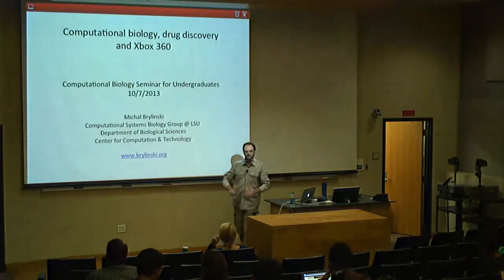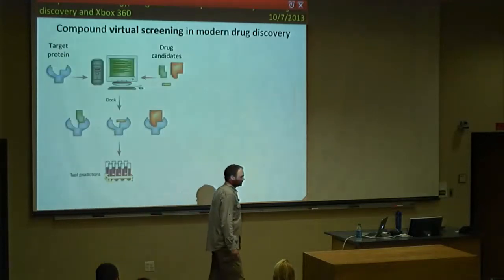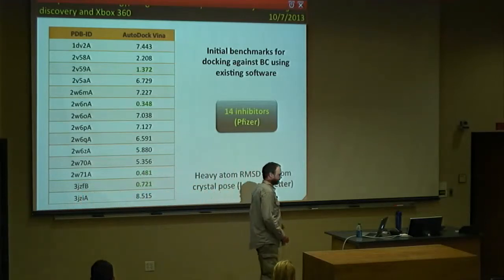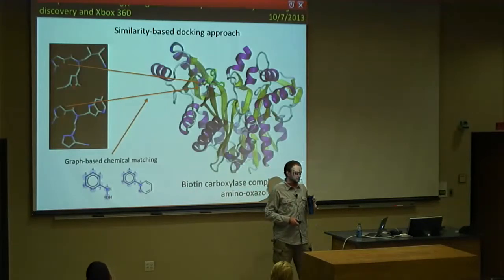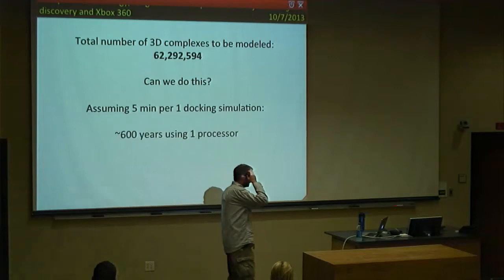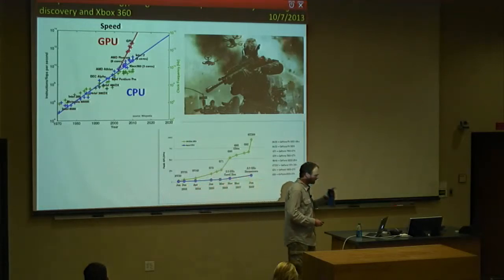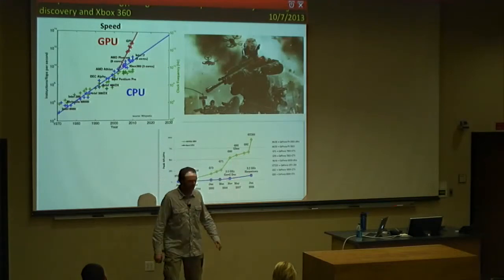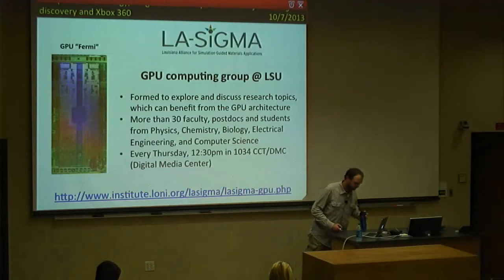Computational biology, drug discovery and Xbox 360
The second seminar in a first series at LSU Computational Biology Seminar Series for Undergraduates. Dr. Michal Brylinski, LSU Department of Biological Sciences presenting.